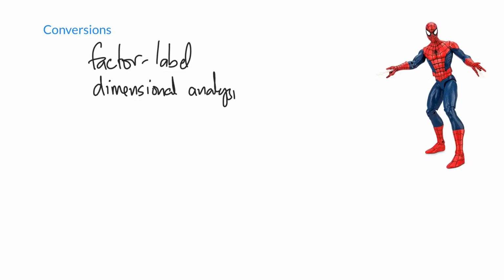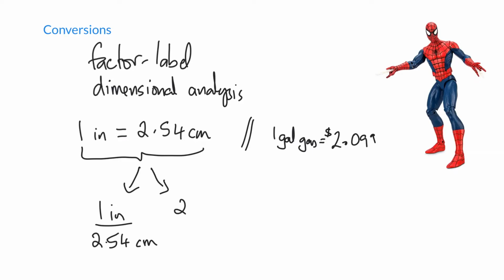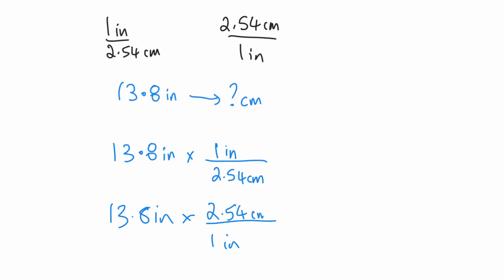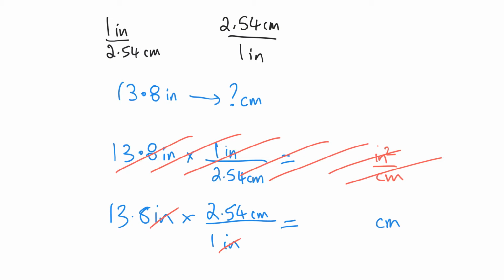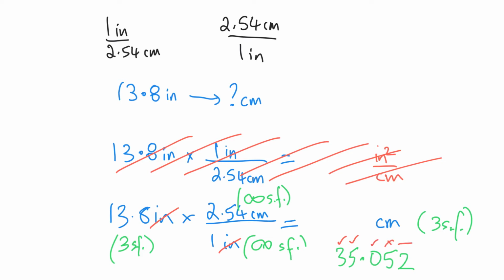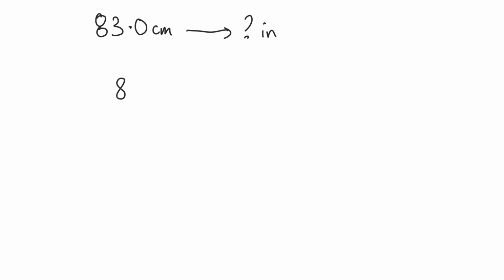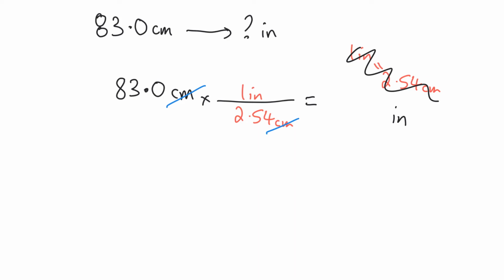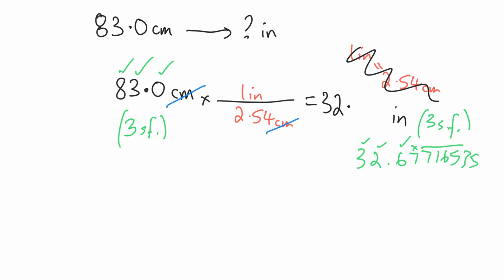Week 2 - 8. Conversions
We take a look at the wonderful: "conversion-factor" method, which goes by other names, such as:
◼︎ factor-label
◼︎ dimensional-analysis
◼︎ etc.

This is such an important technique that we will use all through our chemistry course!